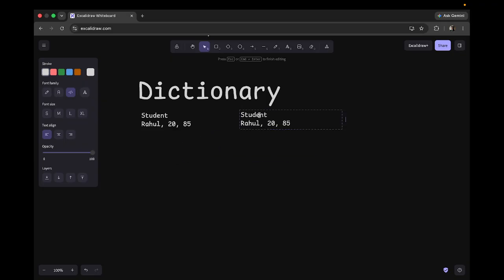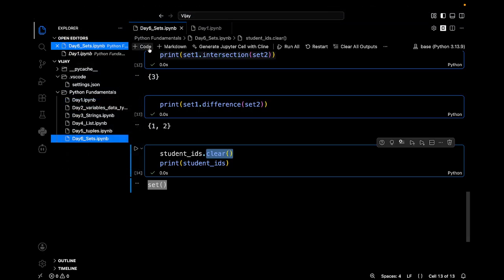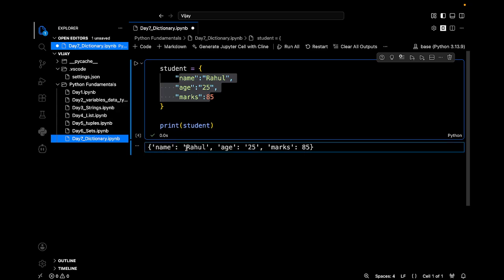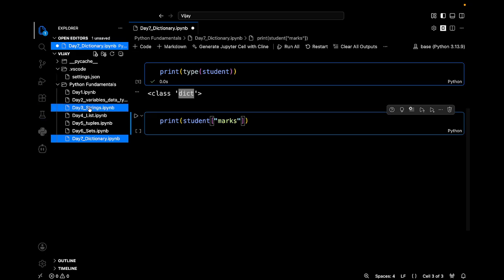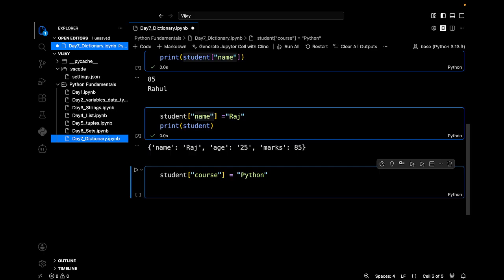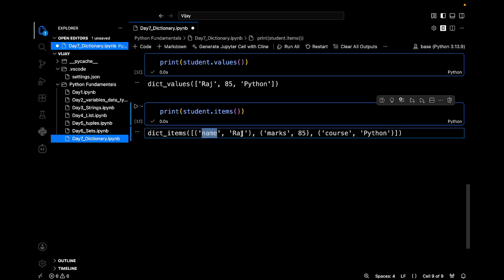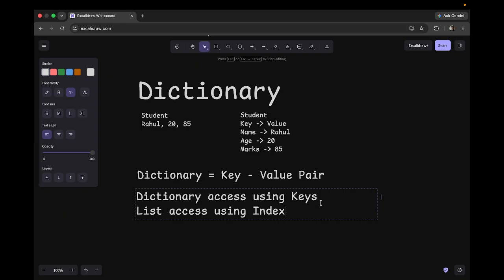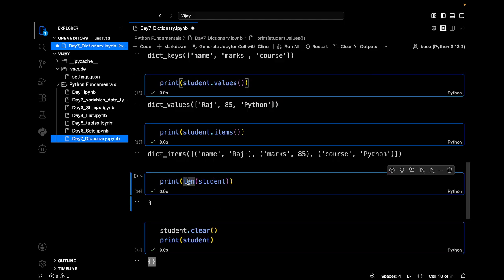Python Dictionaries Explained | Key-Value Pairs | Python Fundamentals #7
Welcome to Video 7 of the Python Fundamentals series.
In this video, we'll learn about Dictionaries, one of the most useful data structures in Python. We'll understand key-value pairs and see how dictionaries help organize student records.
📌 Topics Covered:
Dictionary Basics
Key-Value Pairs
Accessing Values
Adding Data
Updating Data
keys()
values()
items()